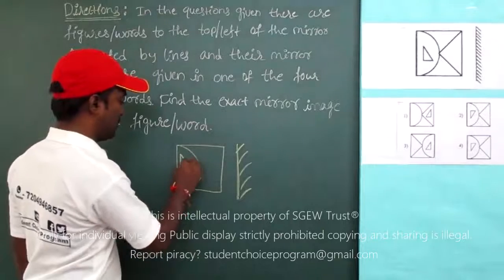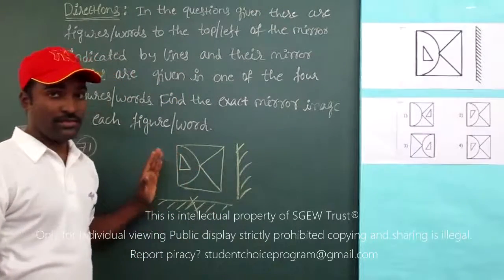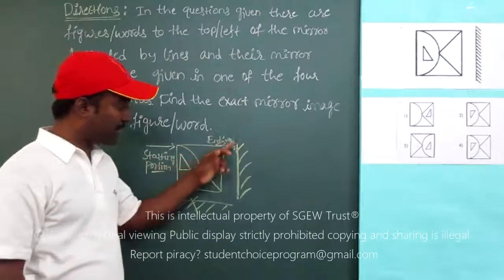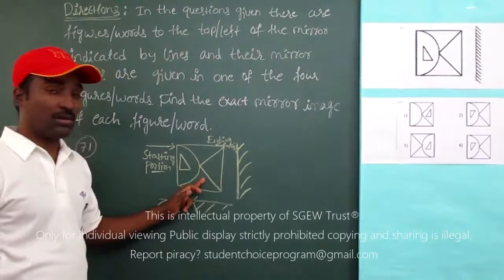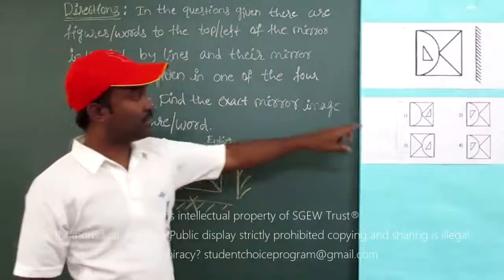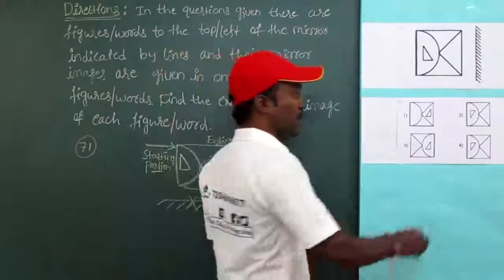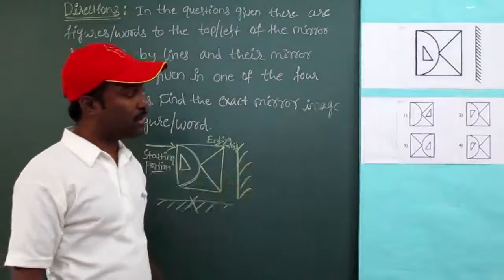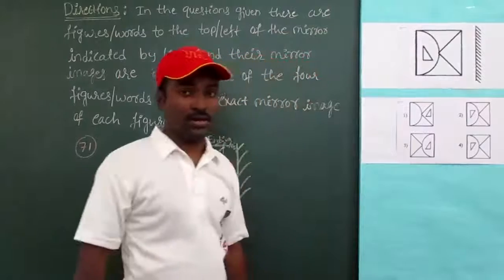Q.No-71 | NMMS 2015 Previous Year Question Paper | GMAT | KARANATAKA STATE | SCP TUTORIAL KARANATAKA